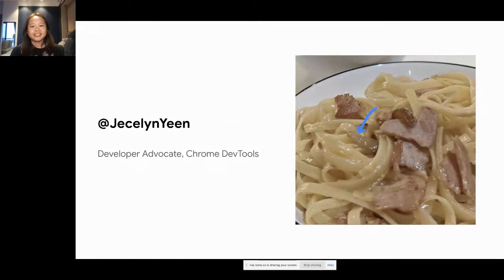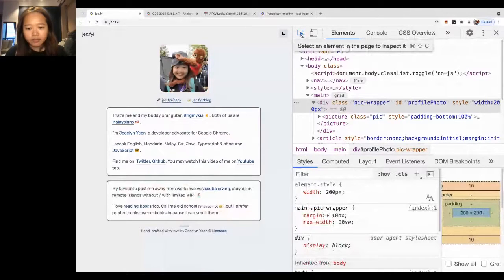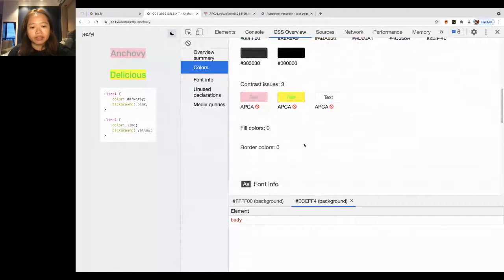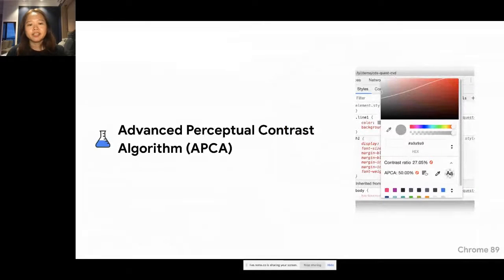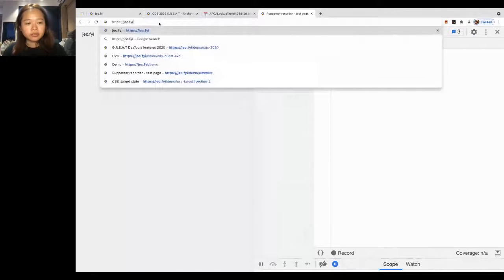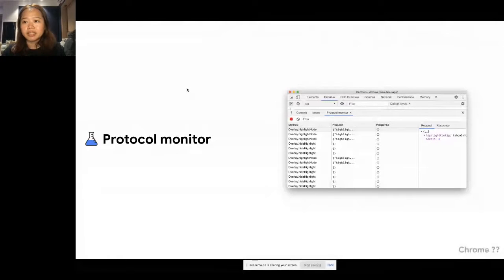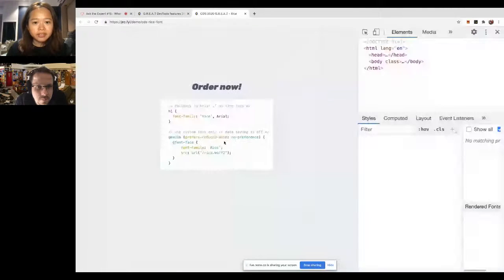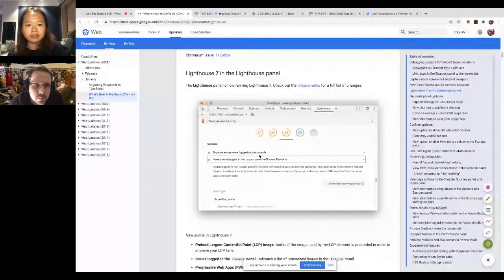Ask the Expert #15 : What’s new in Devtools, the experimentals features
Each week, instead of watching a film or a series, we will offert to you a conference given by an expert. This session will also give you the opportunity to ask your questions directly to the expert.

08th February session: What’s new in Devtools, the experimentals features
This talk explore all the lastest features of chrome devtools and it will focus all the new experimental features

Speaker
Jecelyn Yeen:

Jecelyn speaks English, Mandarin, C#, Typescript, JavaScript and Angular. She funnels her passion in tech into publishing articles on Medium and Scotch.io as well as sharing her knowledge via workshops and conferences and meet-ups. Ironically her favourite past time away from work involves traveling to remote islands without WiFi for deep sea diving expeditions and reading books with tangible covers. Springing a rubber spider on her lap is a very effective method of striking terror in her heart.